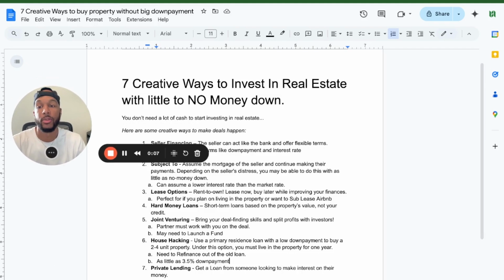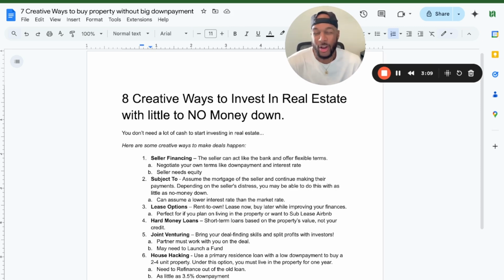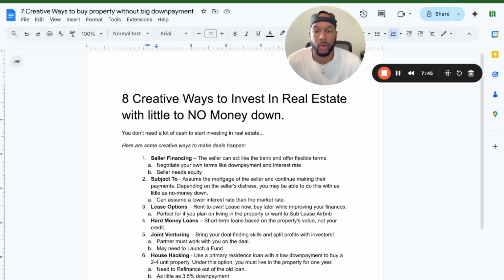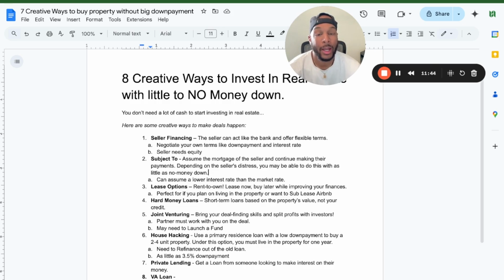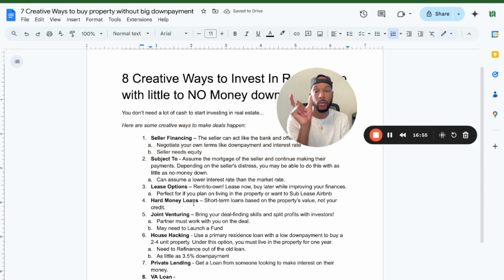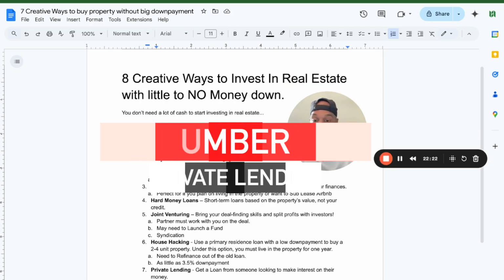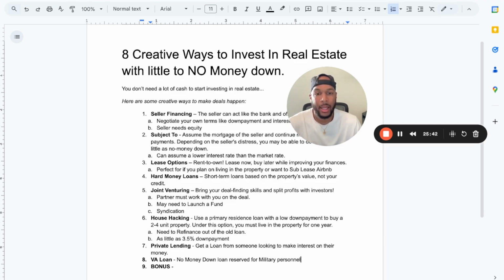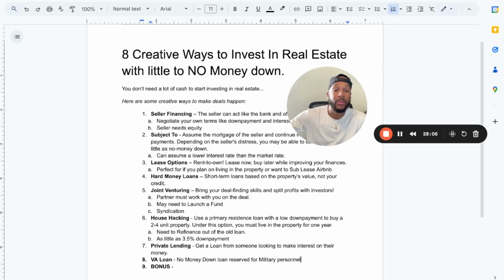8 Creative Ways to Buy Property without a Big Downpayment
Written Content: You don’t need a lot of cash to start investing in real estate...
Here are some creative ways to make deals happen:
Seller Financing – The seller can act like the bank and offer flexible terms.
Negotiate your own terms like downpayment and interest rate
Seller needs equity
Subject To - Assume the mortgage of the seller and continue making their payments. Depending on the seller's distress, you may be able to do this with as little as no-money down.
Can assume a lower interest rate than the market rate.
Lease Options – Rent-to-own! Lease now, buy later while improving your finances.
Perfect for if you plan on living in the property or want to Sub Lease Airbnb
Hard Money Loans – Short-term loans based on the property’s value, not your credit.
Joint Venturing – Bring your deal-finding skills and split profits with investors!
Partner must work with you on the deal.
May need to Launch a Fund
Syndication
House Hacking - Use a primary residence loan with a low downpayment to buy a 2-4 unit property. Under this option, you must live in the property for one year.
Need to Refinance out of the old loan.
As little as 3.5% downpayment
Private Lending - Get a Loan from someone looking to make interest on their money.
VA Loan - No Money Down loan reserved for Military personnel
BONUS - The Combination Play

💰Apply to Partner with United Home Relief and build wealth through real estate investing